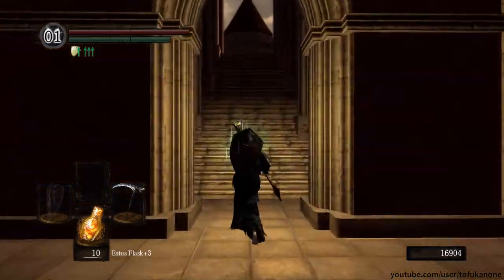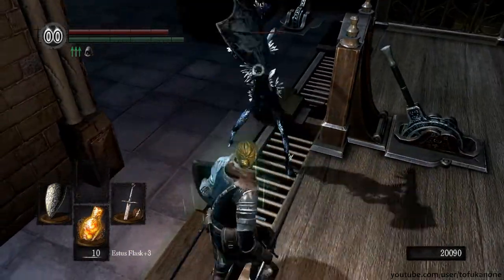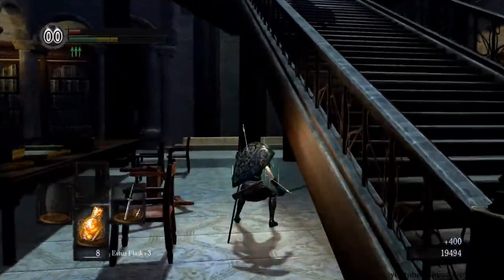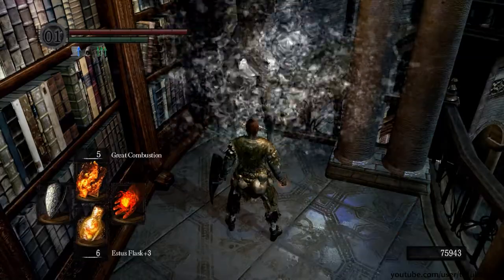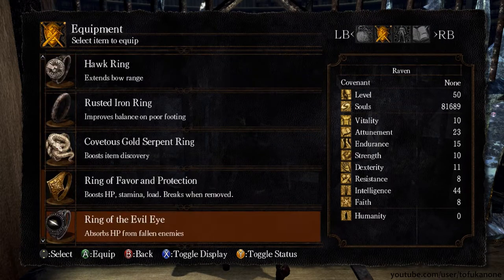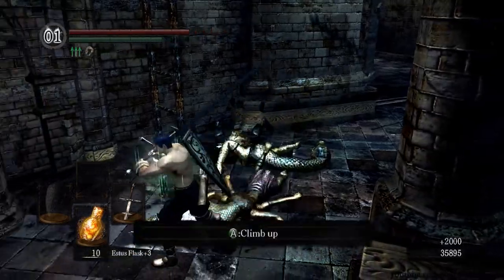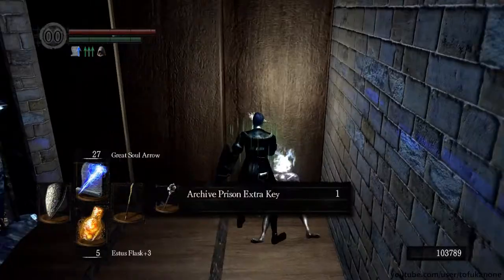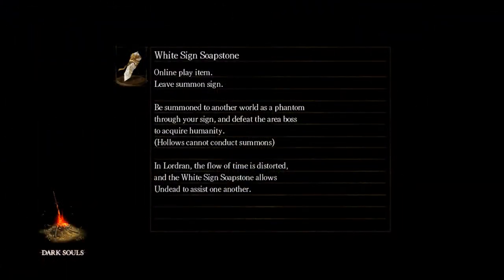Dark Souls Full Walkthrough Part 19 - Duke's Archives Prison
Today the gang heads into the first of the four main areas with the ultimate goal of obtaining one of the Lord Souls. However, things do not go very well and we end up in prison with a lot of tentacle monsters. Best not drop the soapstone.